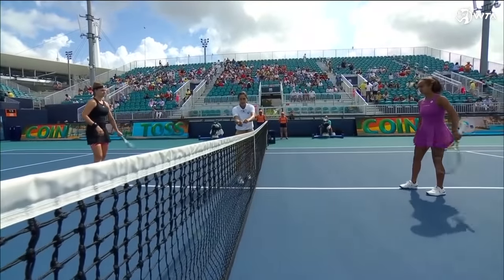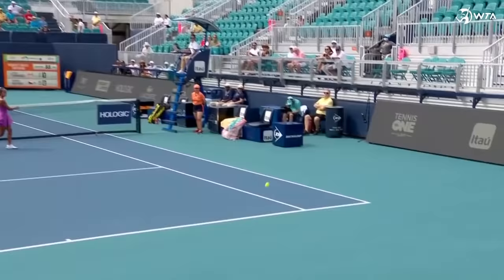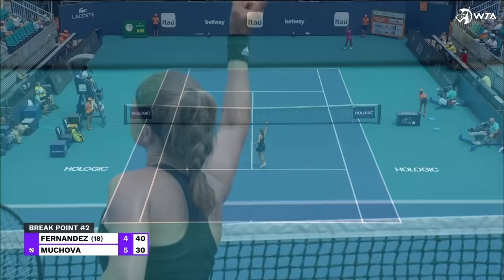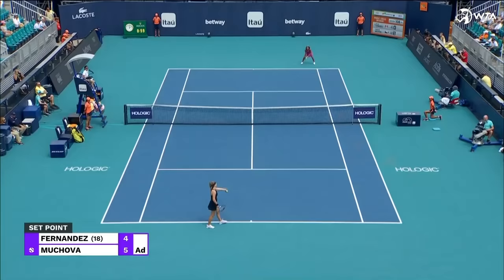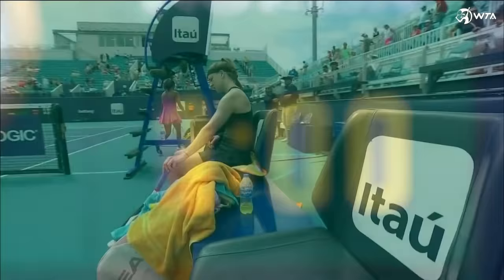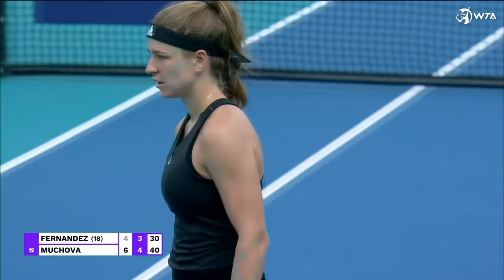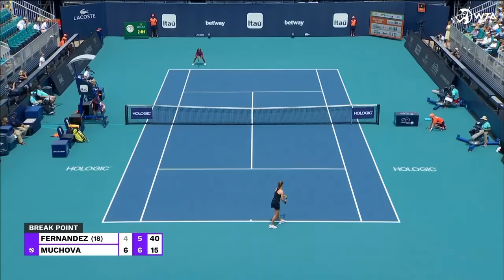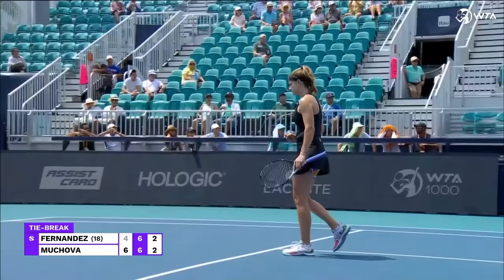Leylah Fernandez vs. Karolina Muchova | 2022 Miami Round 2 | WTA Match Highlights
Watch the Match Highlights from Leylah Fernandez vs. Karolina Muchova at the 2022 Miami Open.